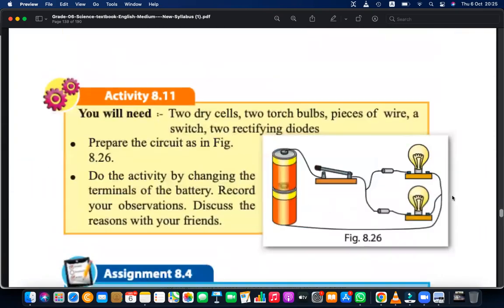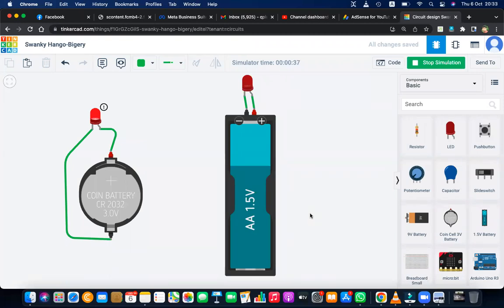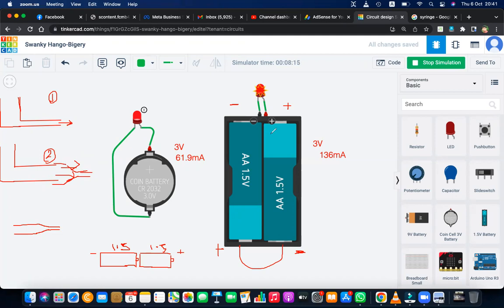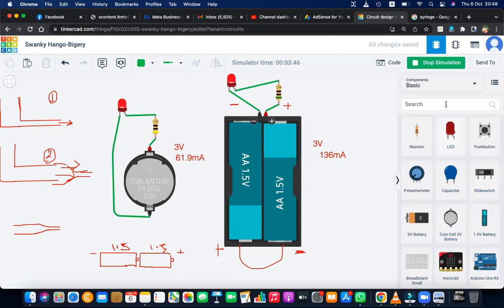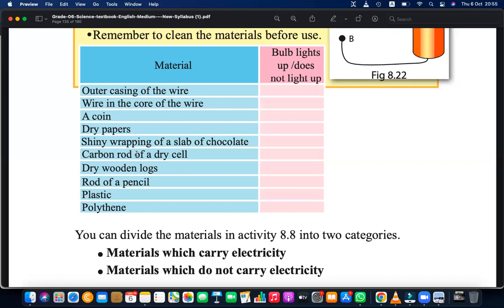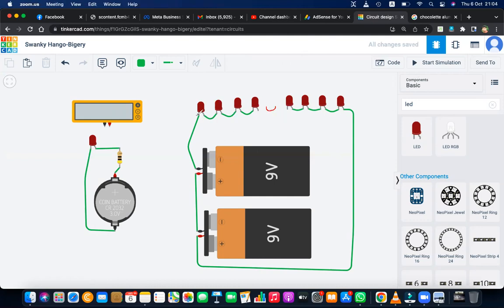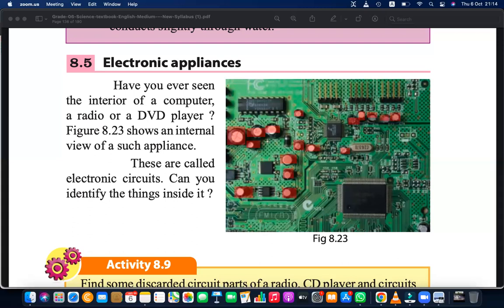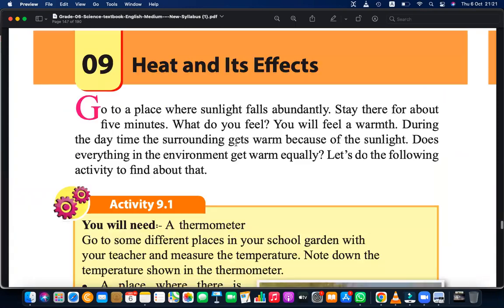Grade 6 Science English Medium Bulbs and Batteries connection